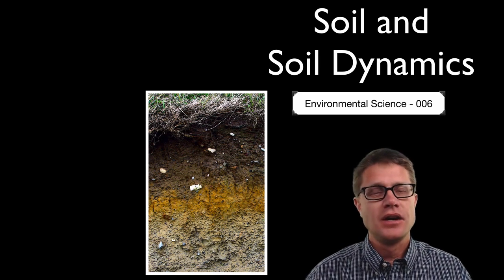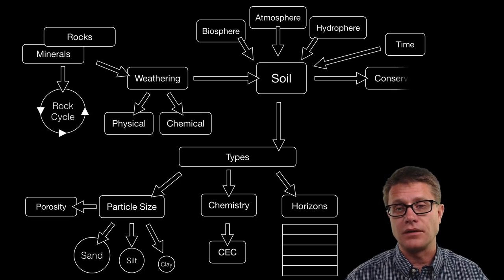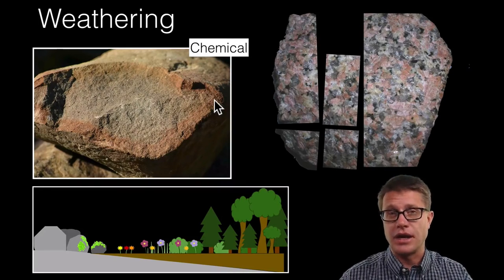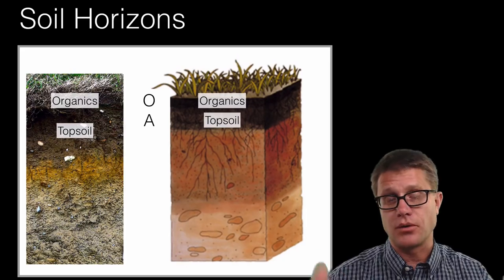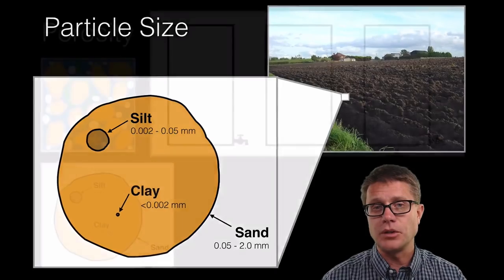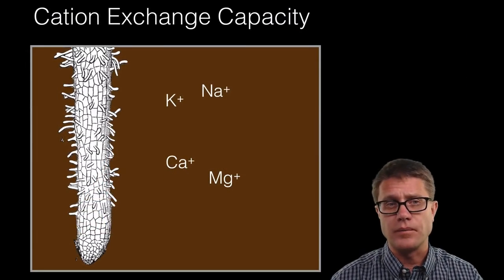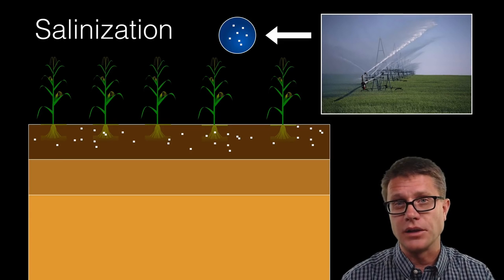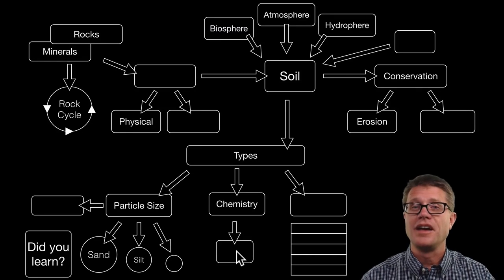Soil and Soil Dynamics